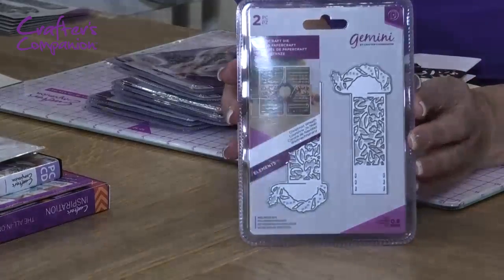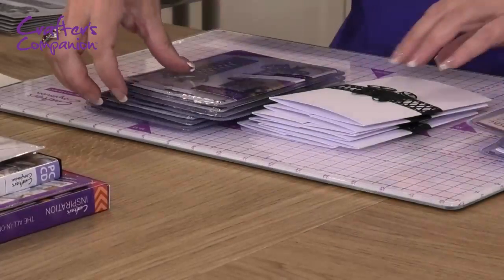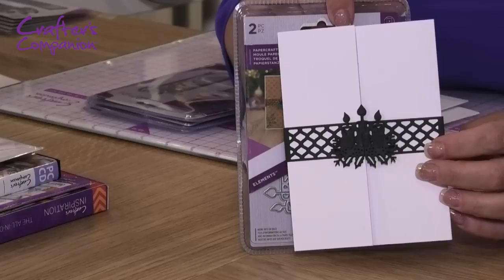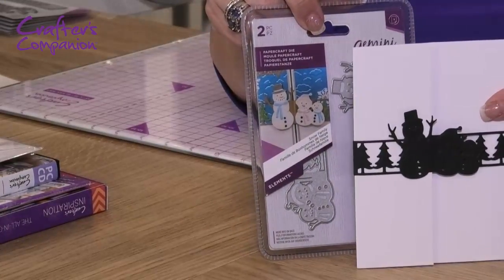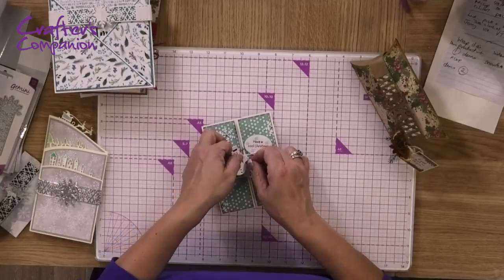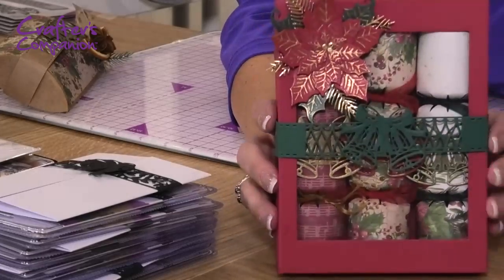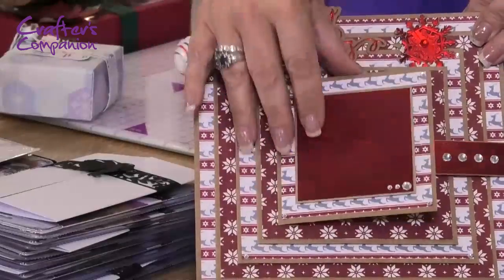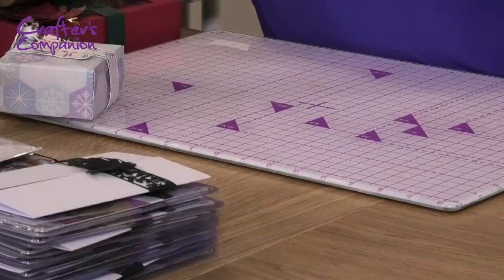Introduction to Christmas Wrap Dies with Debby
Debby Robinson showing off the new Christmas Wrap Dies. This isn’t one to miss if you’re a papercraft fan!